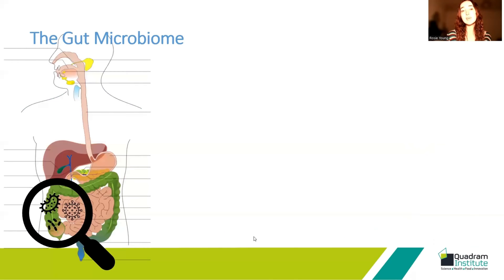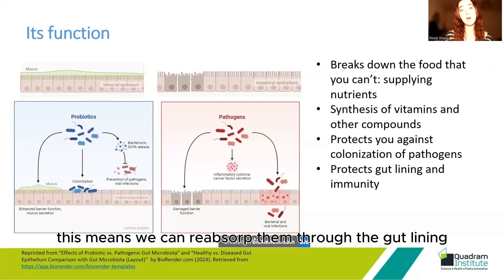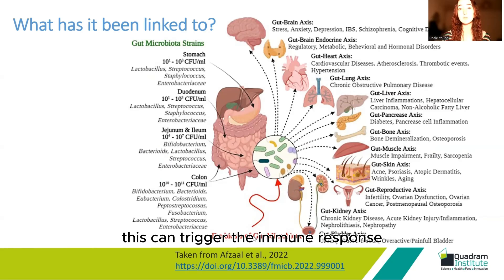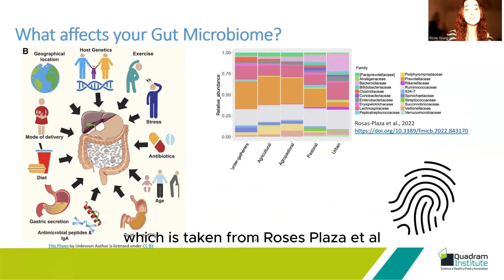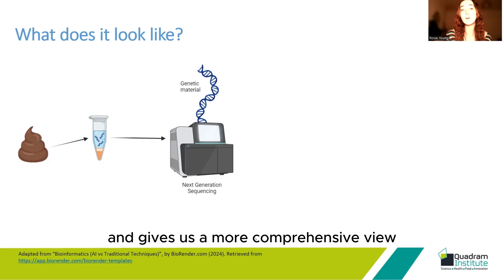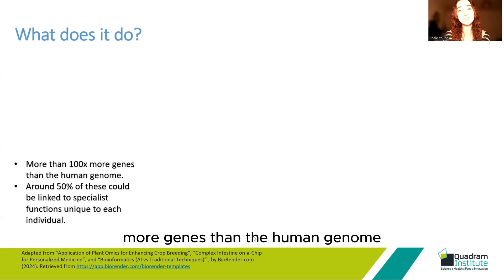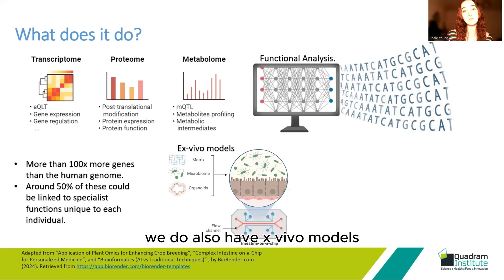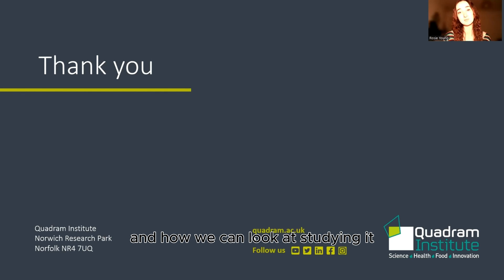What Is the Microbiome and How Do We Study It?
Dive into the fascinating realm of microbiome research with our latest episode of Teach Me in 10.

Rosie Young, a doctoral candidate from the Quadram Institute Biosciences, talks about the microbiome and how cutting-edge research explores its secrets in just 10 minutes. Young is currently working on a project centred around the effect of stressors on human performance (cognitive and physical), as mediated by changes in the gut microbiome.

Learn about the diverse communities of microorganisms that inhabit our bodies and the innovative methods scientists are using to study this intricate ecosystem.

What is Teach Me In 10?
It's your quick ticket to expert insights! Each episode lasts just 10 minutes and we simplify complex topics with renowned scientists from all around the globe.